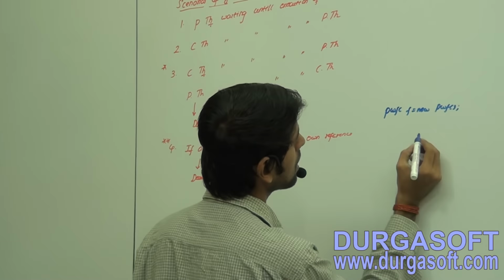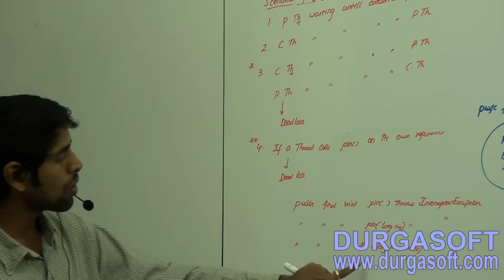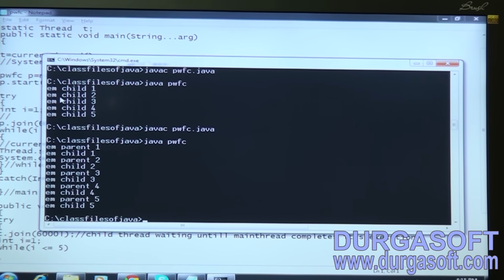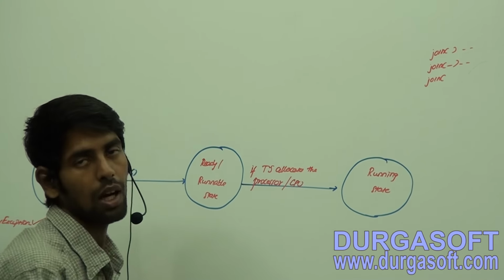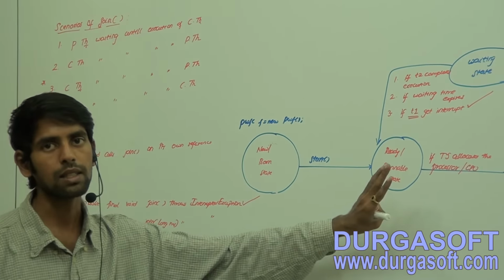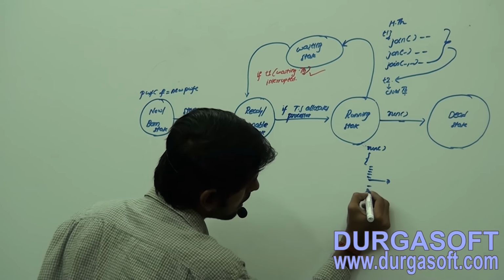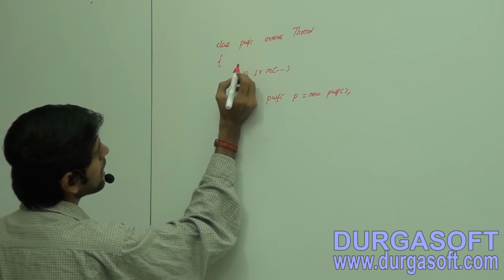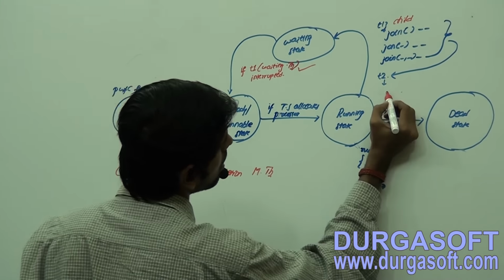Core Java-Multi-Threading-Scenarios of Join()-Part 3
This Video Session explains Corejava - Multi Threading | Scenarios of Join(). Training Tutorial delivered by our Trainer Anil.

Trainer Name : Mr.Anil
Course : Core Java
Topic : Scenarios of Join()
Methods of Training : Inclass, Online, Video based training

Location : 2nd Floor, Canara Bank Building, S.R Nagar, Hyderabad-500032